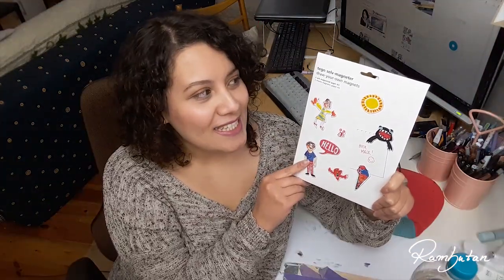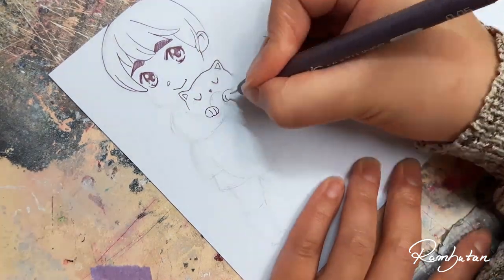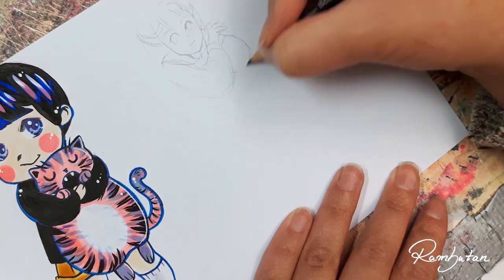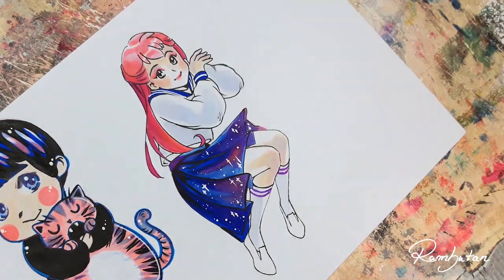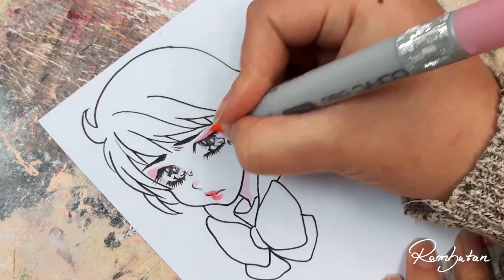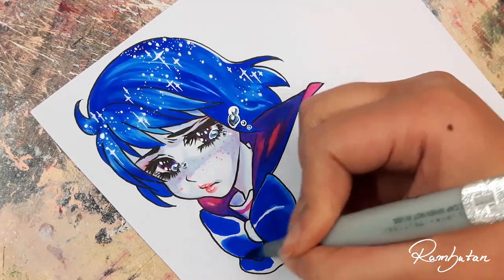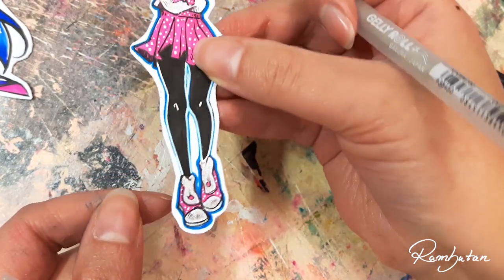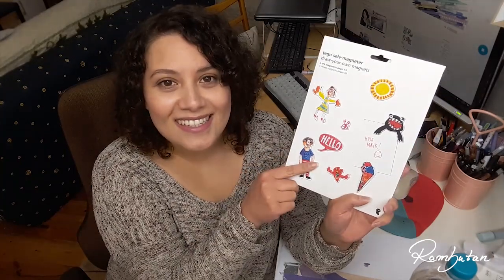DIY Magnets! ★ [GIVEAWAY CLOSED]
Hey Rambunators! ~
in today's video I'm going to create my first own magnets with magnetic paper which I got from the Flying Tiger store. I bought both sets on my own, nothing is sponsored (poor little me) :'D
► MATERIALS

PAPER
• 2 sheets magnetic paper A5 from Flying Tiger store

OUTLINES
• Zebra Brush Pen
• Copic Multiliner
• Staedtler

COPIC MARKERS
• RV0000 Evening Primrose
• RV23 Pure Pink
• B63 Light Hydrangea
• RV06 Cerise
• BV20 Dull Lavender
• BV01 Viola
• V17 Amethyst
• BG01 Aqua Blue
• B29 Ultramarine
• B28 Royal Blue

HIGHLIGHTS & GLITTER
• Sakura Gelly Roll 08
• Sakura Gelly Roll Stardust